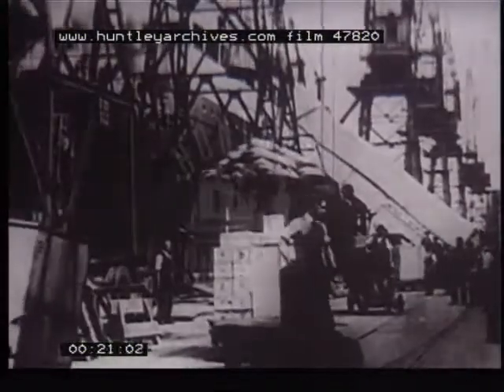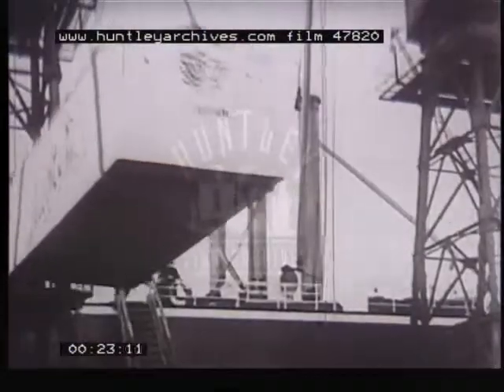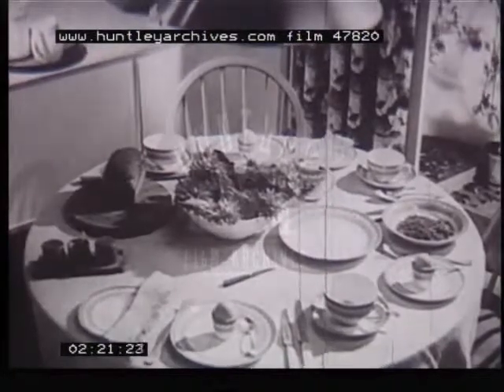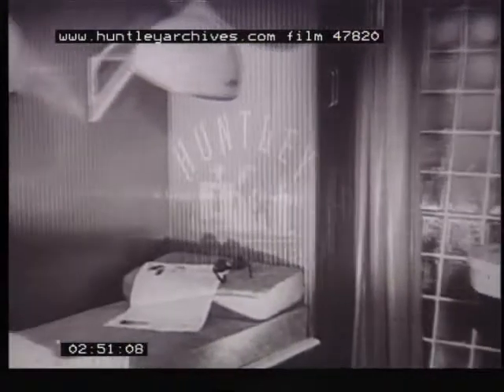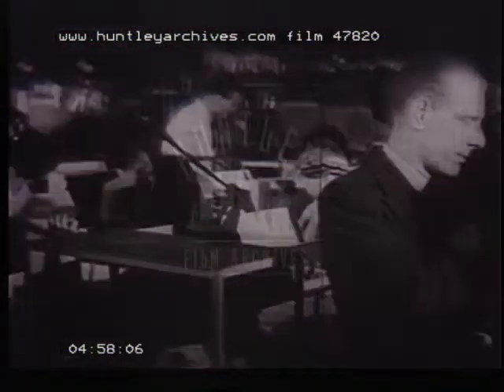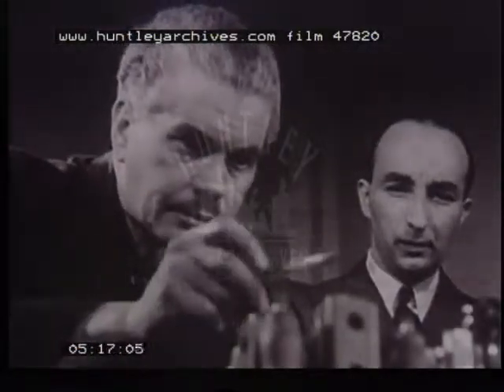Design Industry, 1940's -Film 47820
Design in industry and engineering and fashion
A model show an evening dress
Interior design for the home fitted kitchen and dining